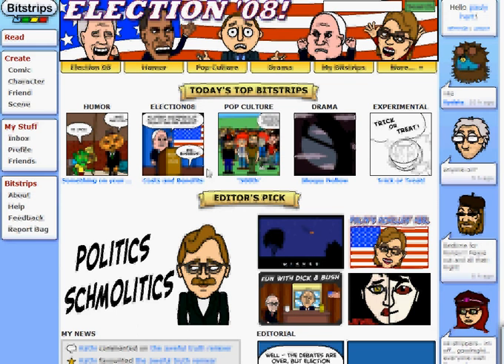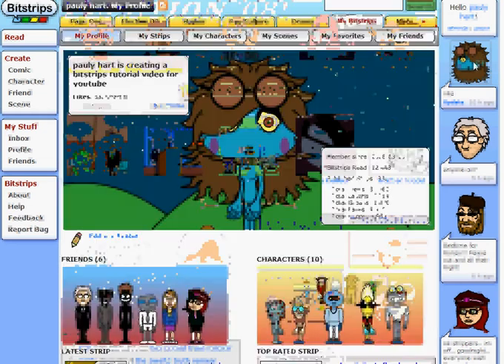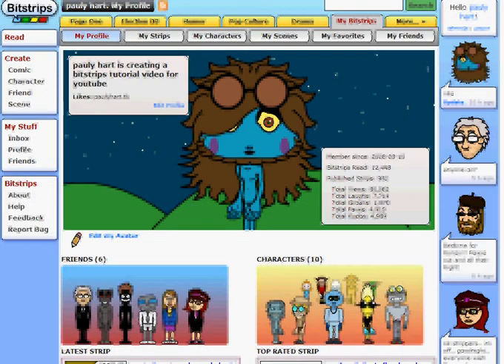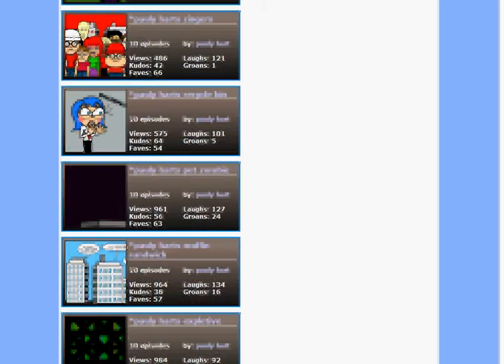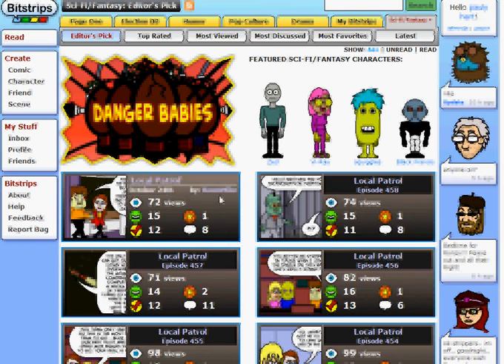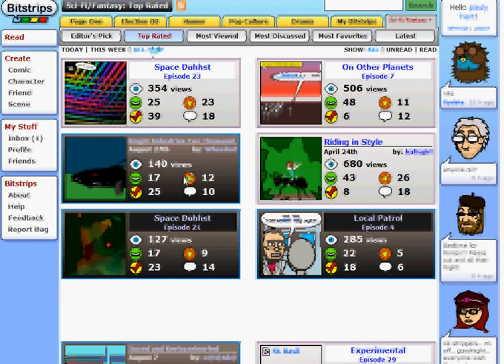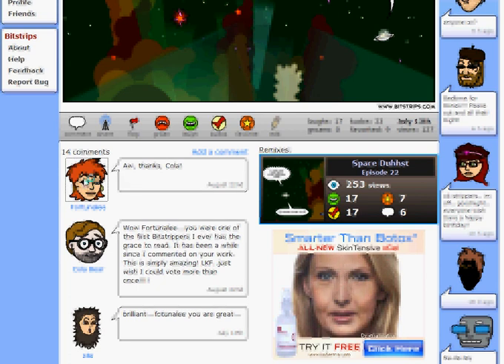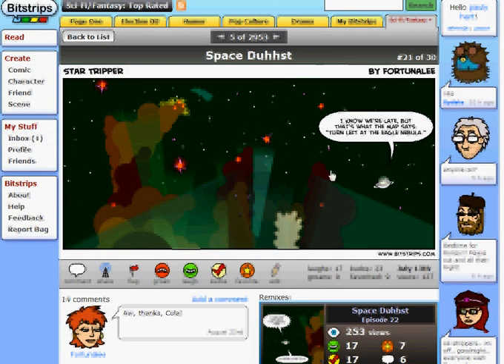Bitstrips tutorial 1 introduction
Bitstrips tutorial 1 introduction is part one of six (1 of 6) in quick tutorials about the usage of Bitstrips.com cmic builder website.